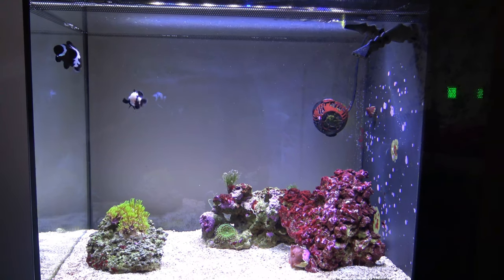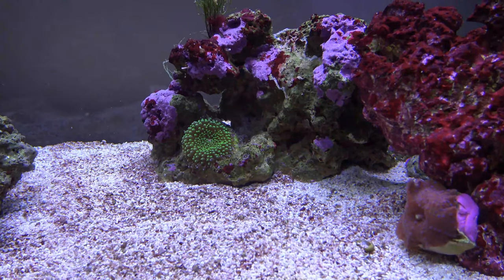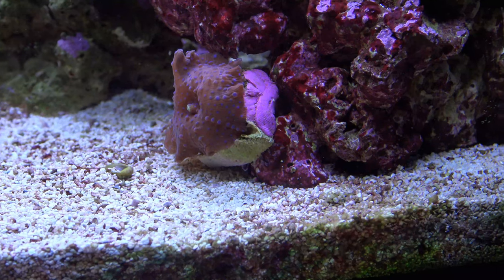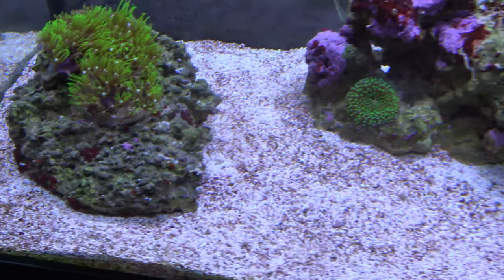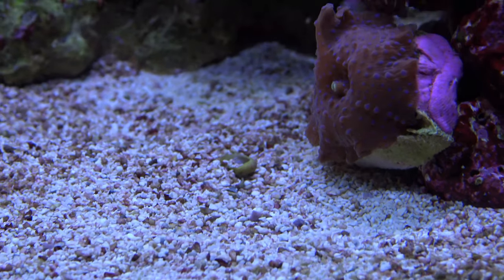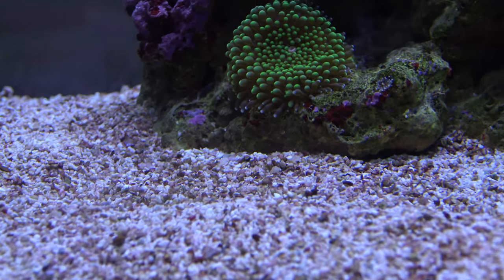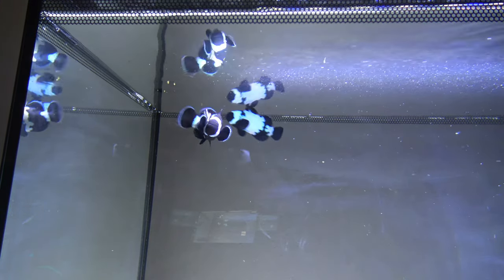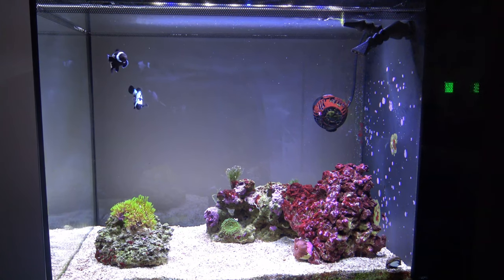Clownfish Aquarium | Saltwater Aquarium Update #3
In todays video I am sharing an update on how the Saltwater Aquarium is doing and looking at some of the new inhabitants.

0:00 Intro
0:26 Clownfish
1:00 Corals
5:13 Rocks & Algae
6:15 Snails & Inverts
8:21 Aquarium lights
9:35 Feeding the Fish